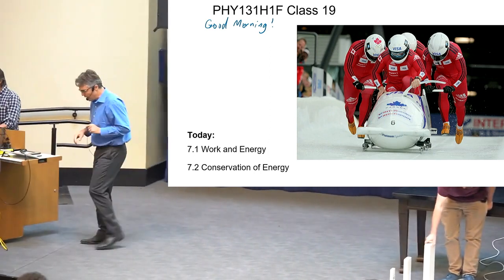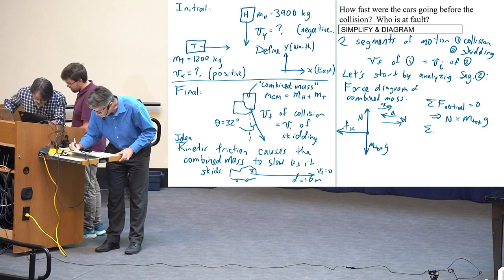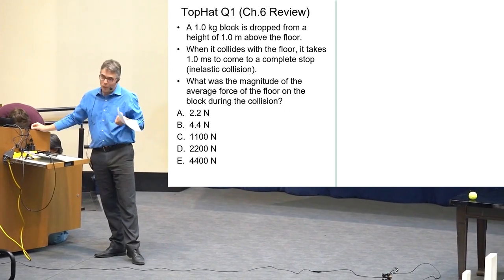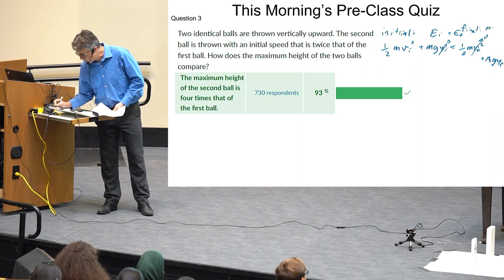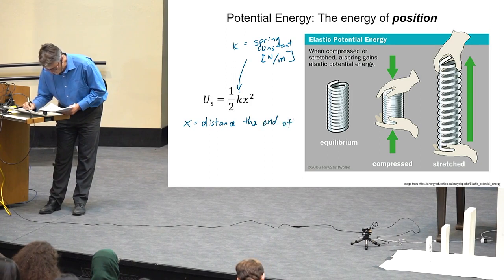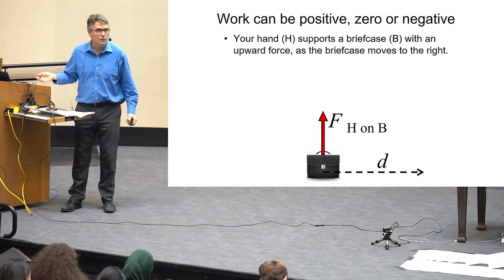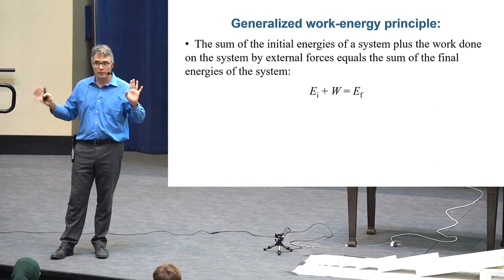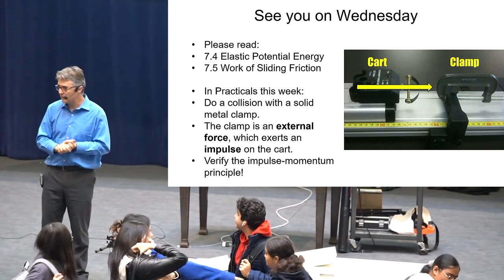PHY131 Fall 2023 Class 19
Convocation Hall, Monday Oct. 23, 11:00am-12:00noon